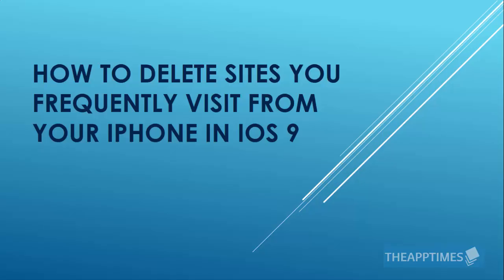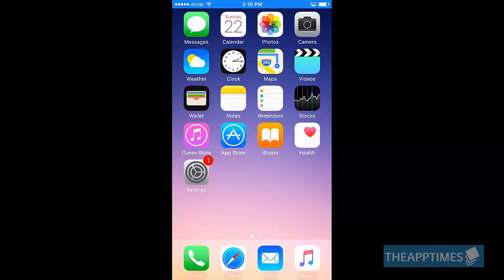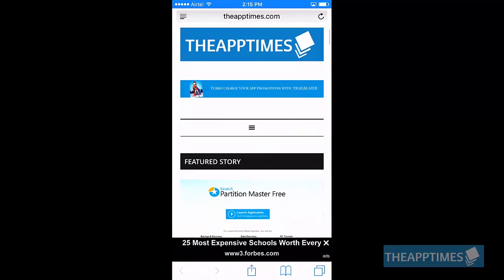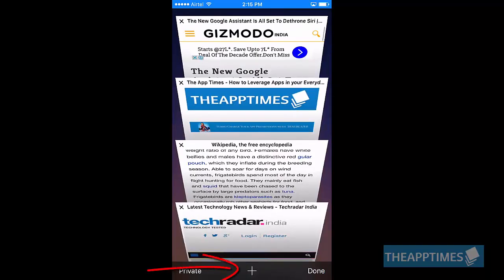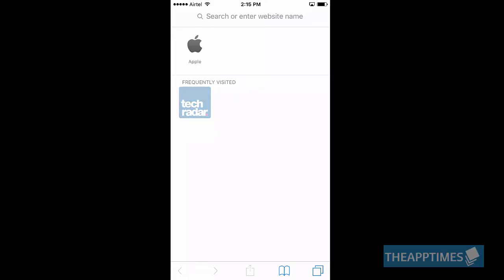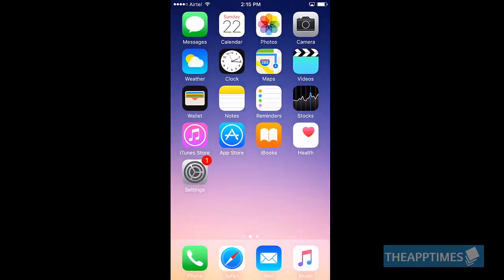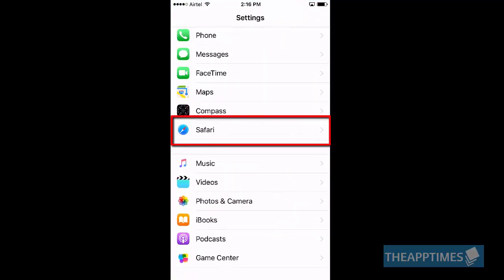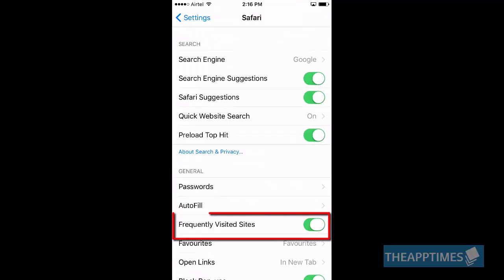How to Delete Frequently Visited Sites on Your iPhone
Learn how to delete frequently visited sites from your iPhone in iOS 9. For more iOS tips and tricks be sure to check out theapptimes.com.